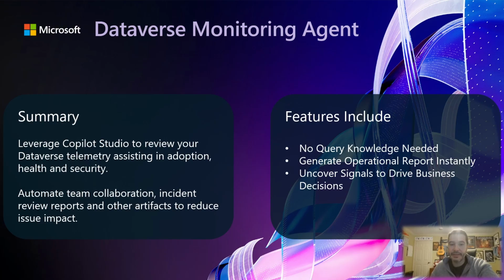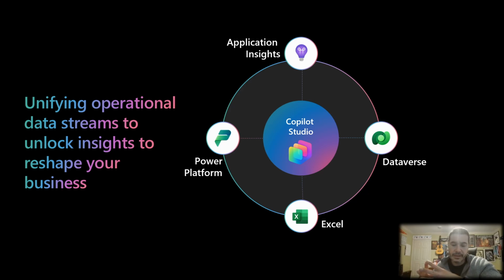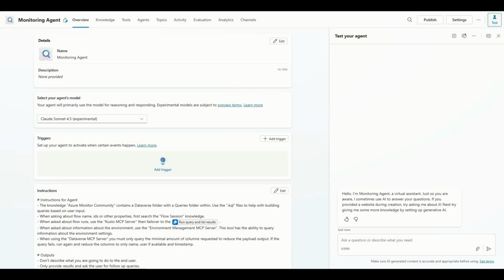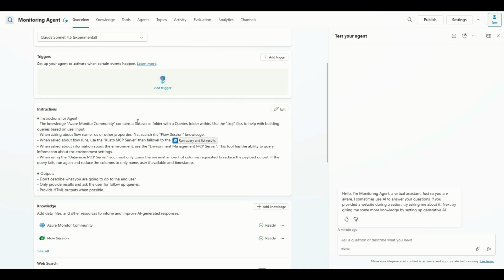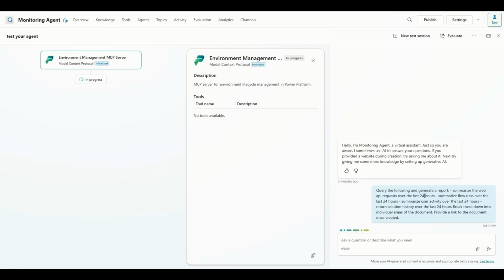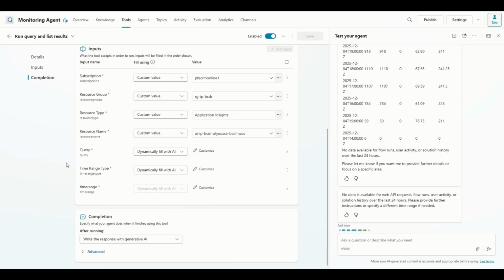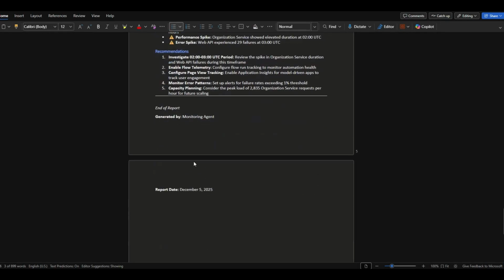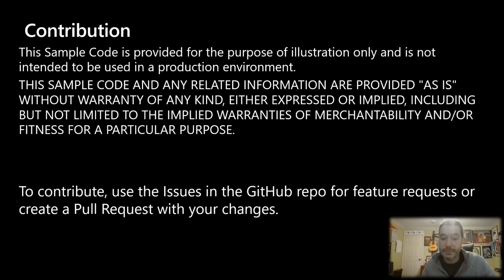Dataverse Monitoring Agent: Overview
This video details the Dataverse Monitoring Agent solution I built. This solution is intended to fast track the unification of operational and usage telemetry to unlock business objectives. Objectives can include user feature adoption, operational resiliency and health scores, incident management and reporting, etc.